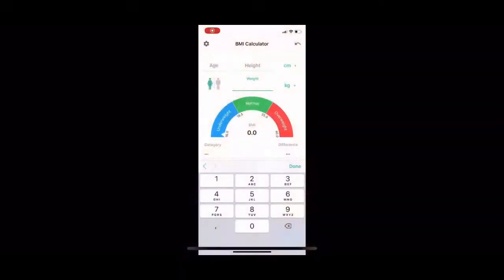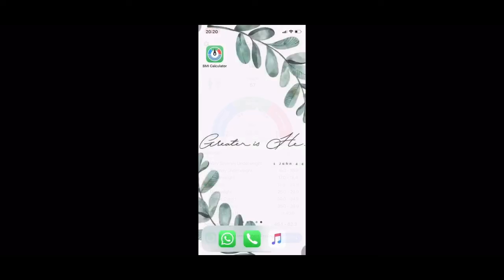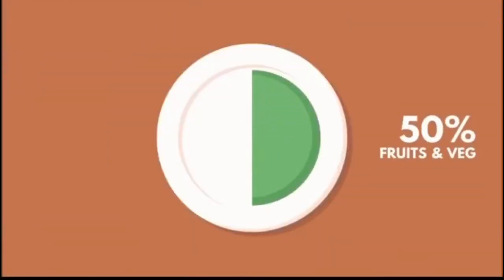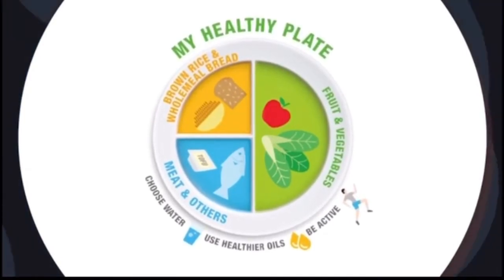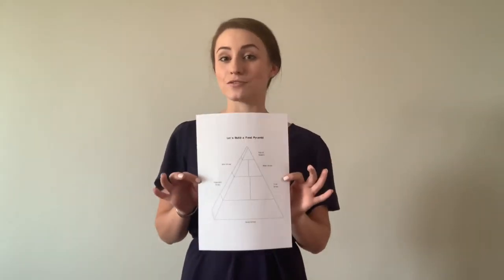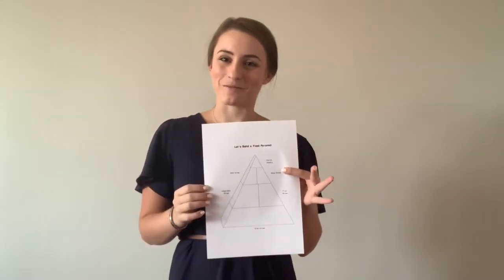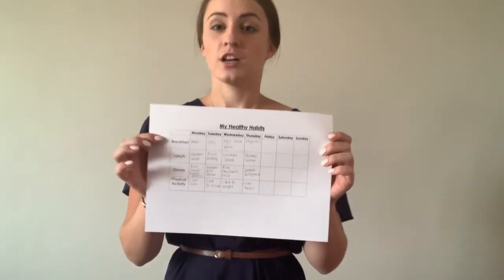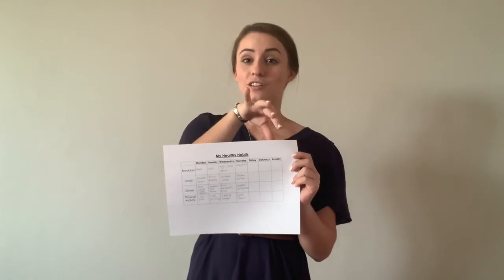Life skills BMI